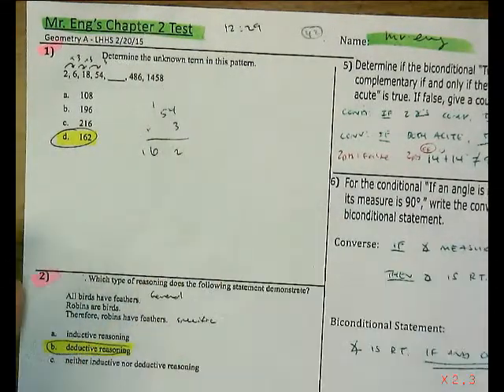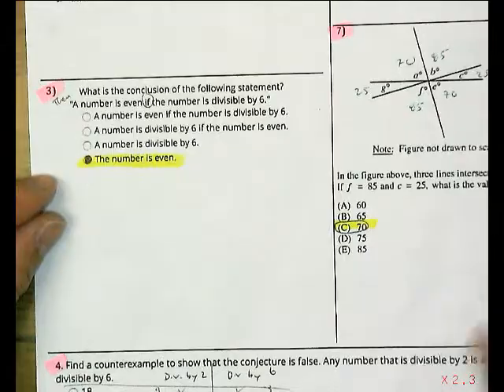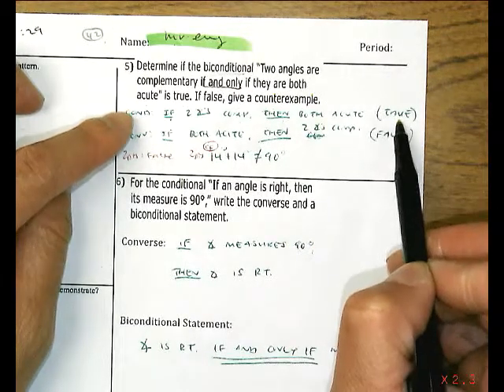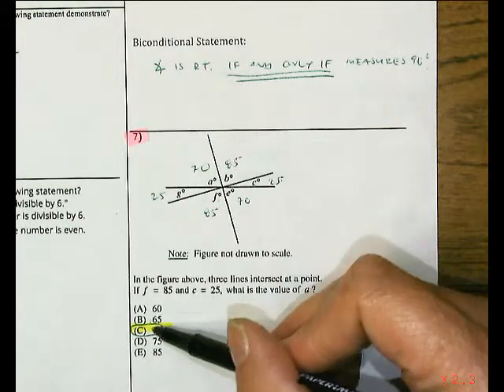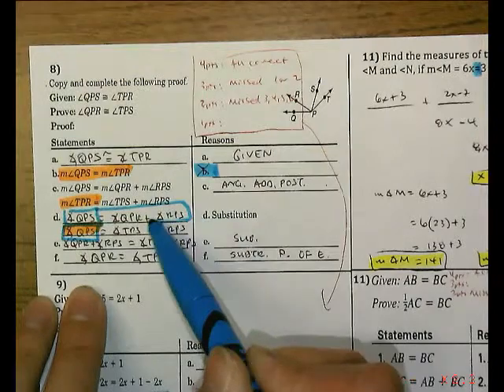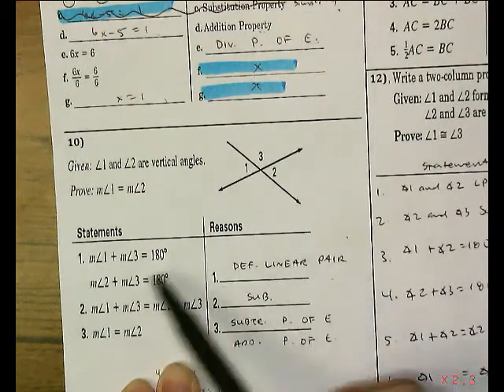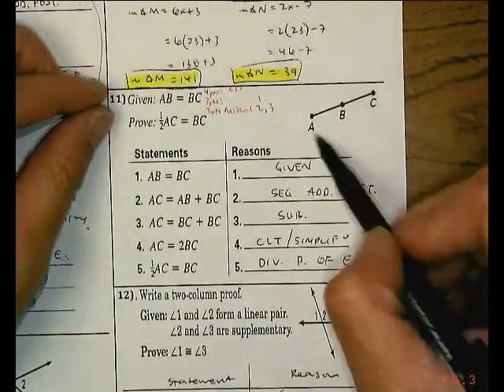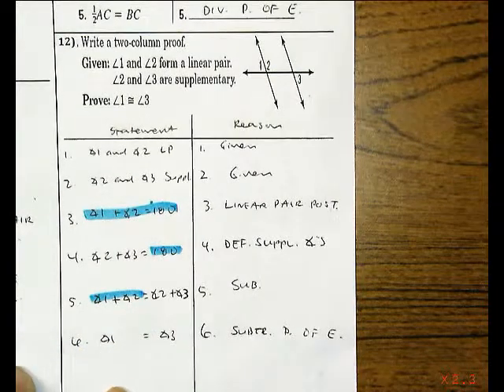LHHS Geo A Ch2 Test 2 20 15